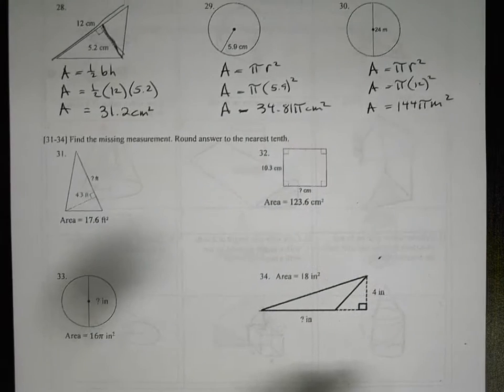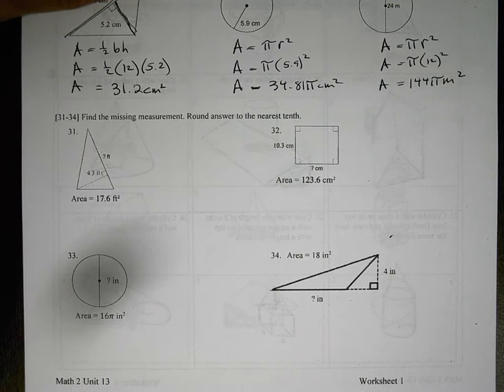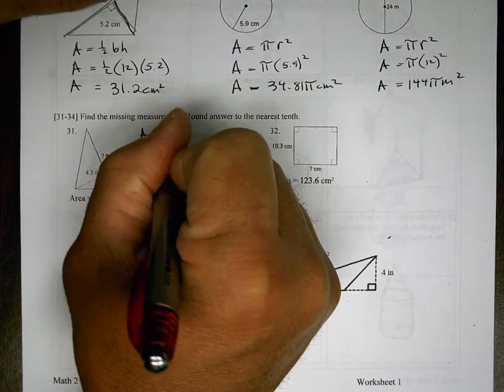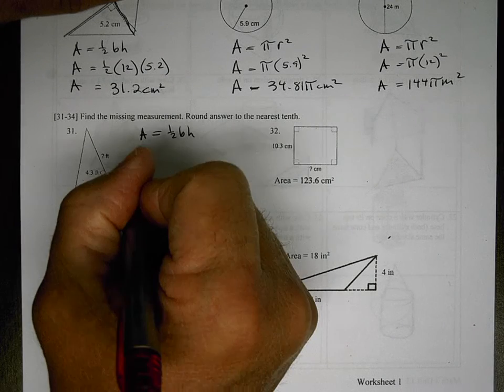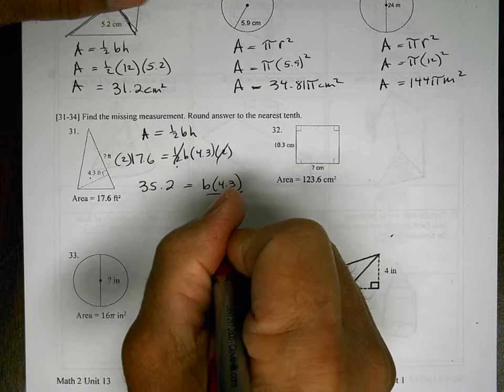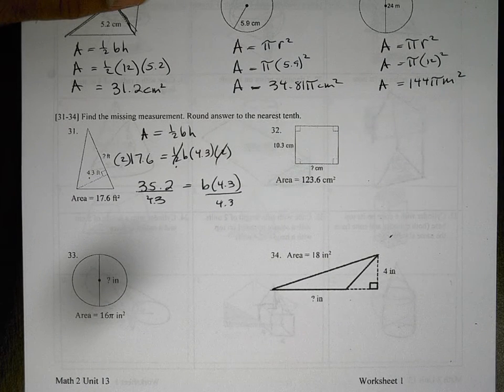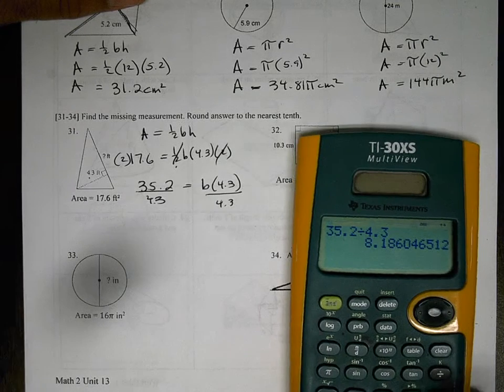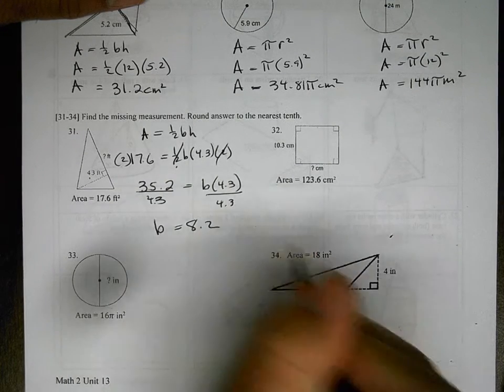Math 2 Unit 13.1 #25 - 34